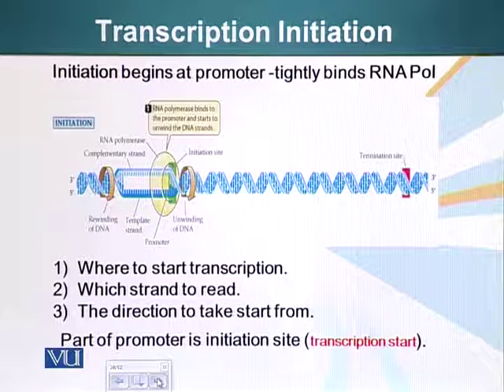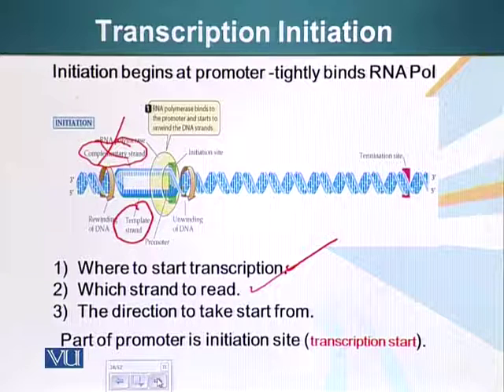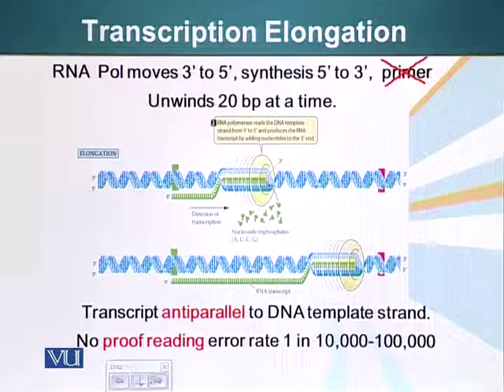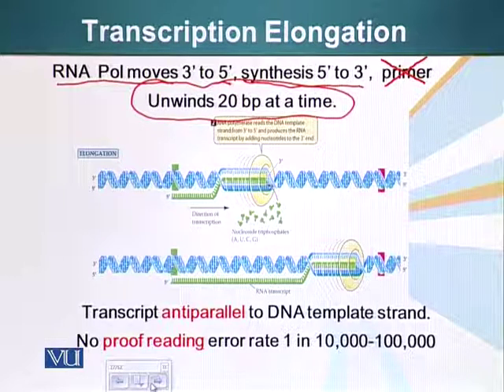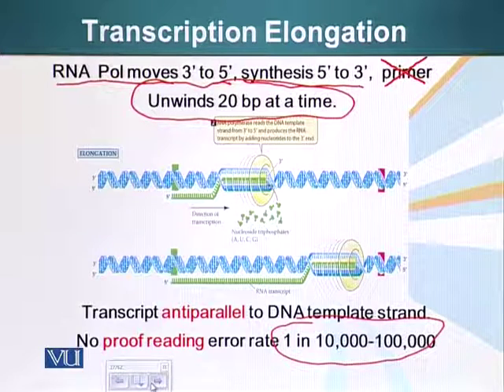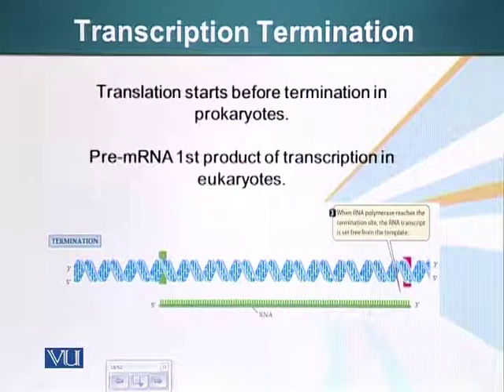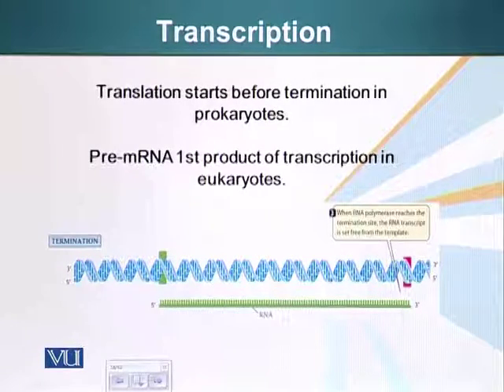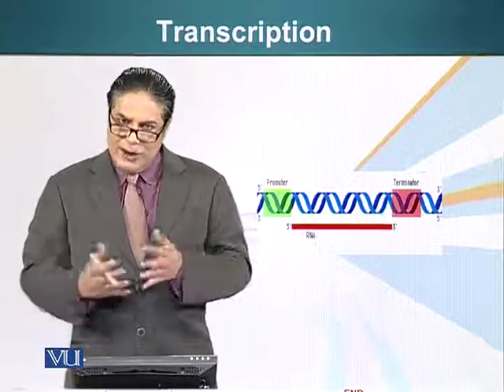Topic 85 (BIO201 - Cell Biology)